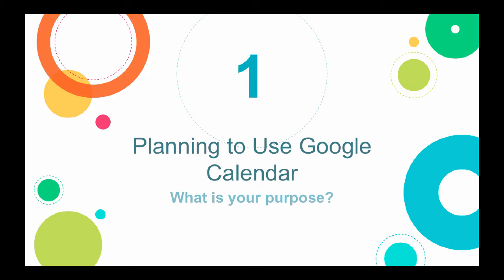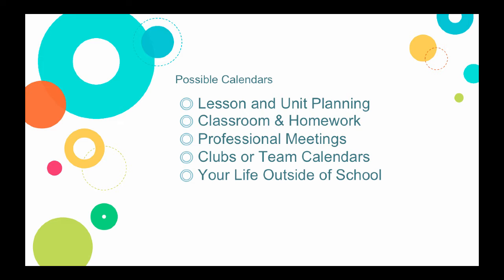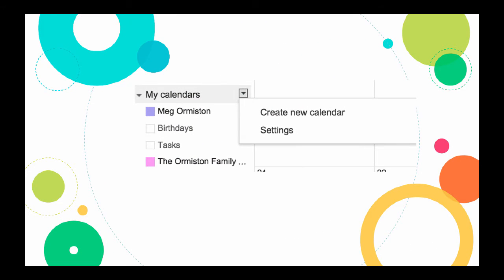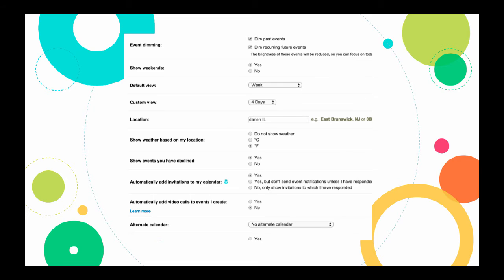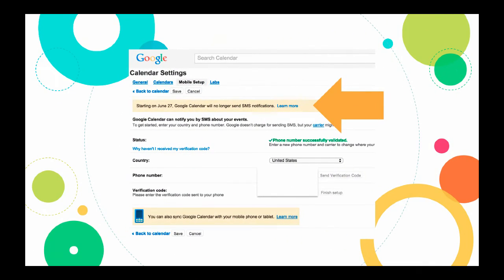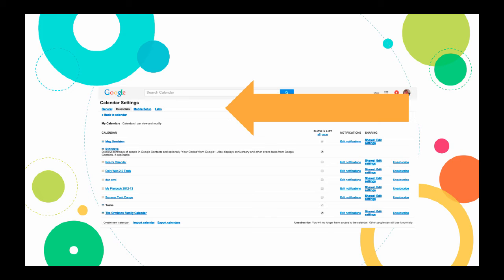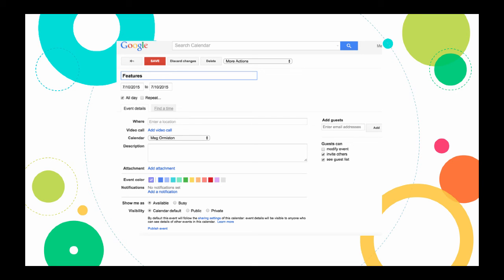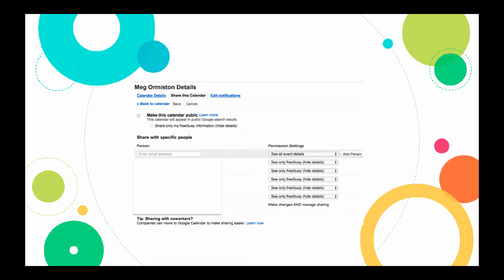Plan Like a Ninja with Google Calendar